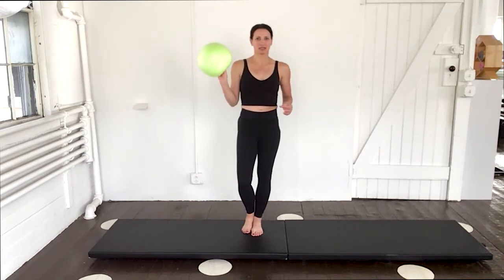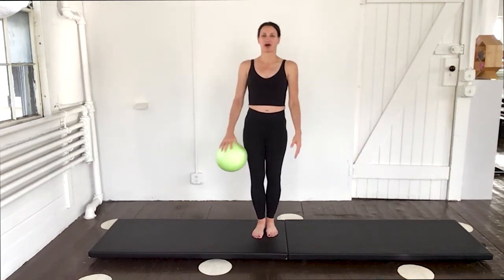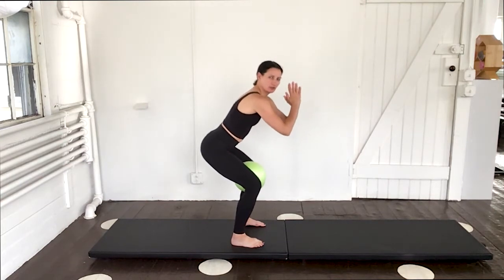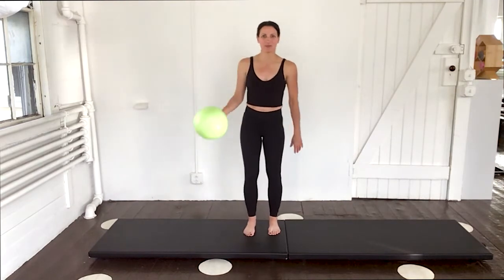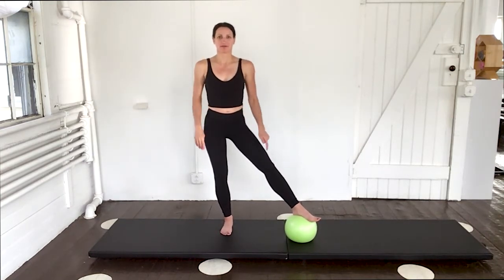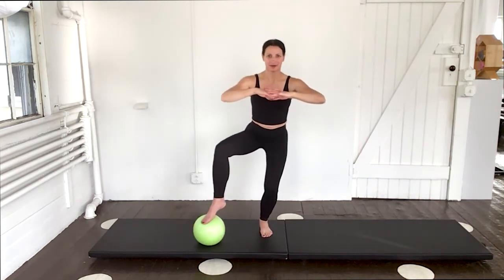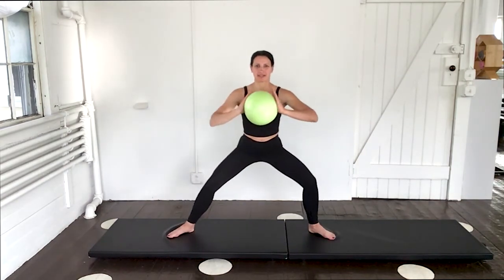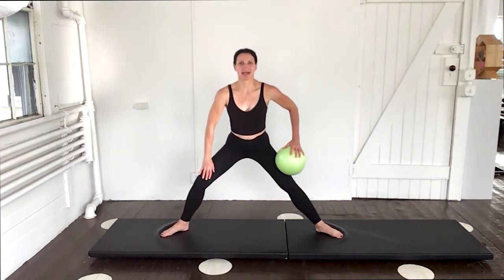Pilates Legs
Get a quick Pilates workout anytime with this 10 minute leg workout. The focus is on inner thighs and hips by using a mini stability ball for resistance.